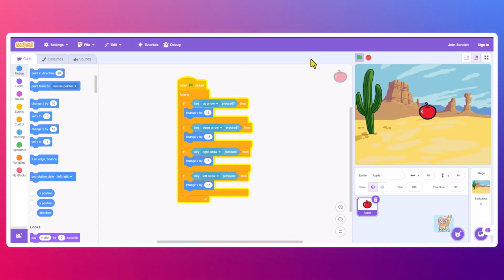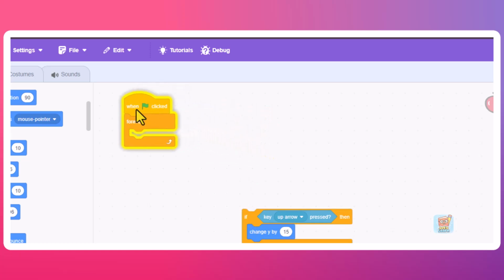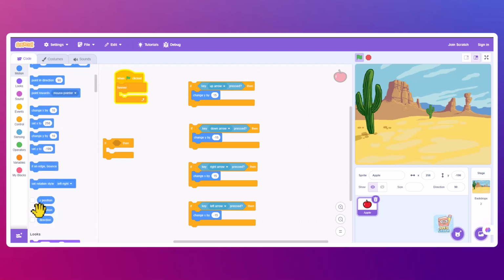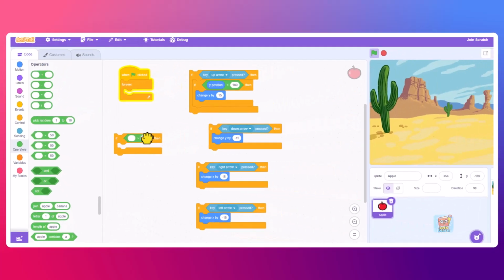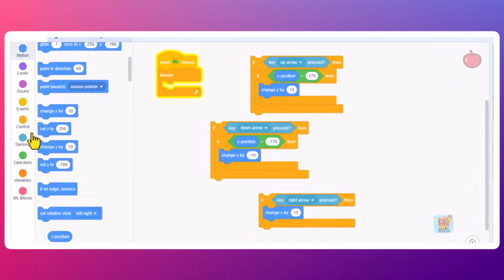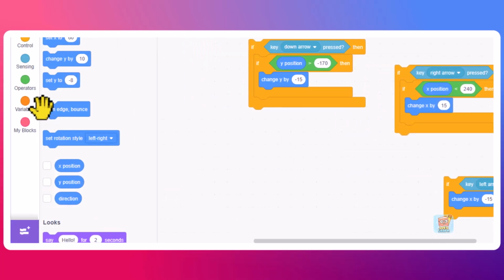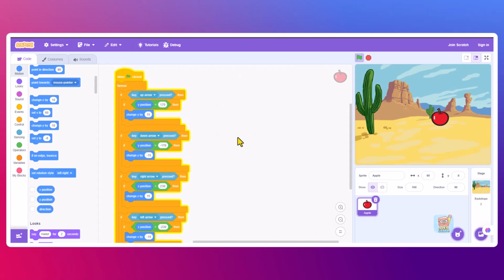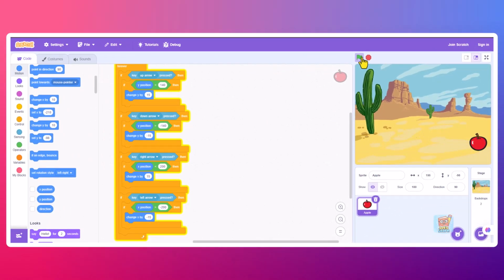Moving Sprite Part 02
In this beginner-friendly Scratch tutorial, I show you how to make your sprite move up, down, left, and right using the arrow keys on your keyboard. 🚀

You’ll learn how to:
Use the when green flag clicked block
Detect arrow key presses
Change X and Y positions
Perfect for beginners who are starting with Scratch game development!